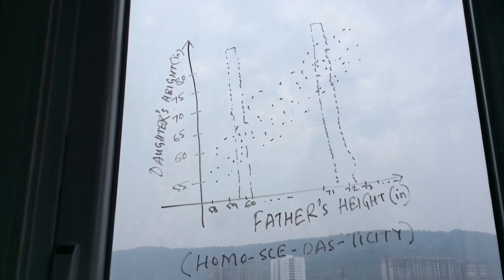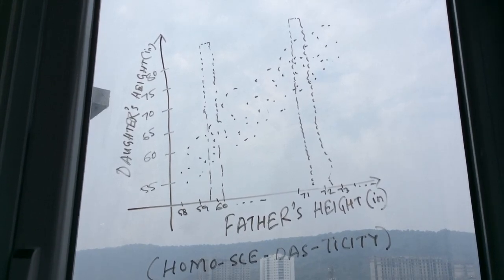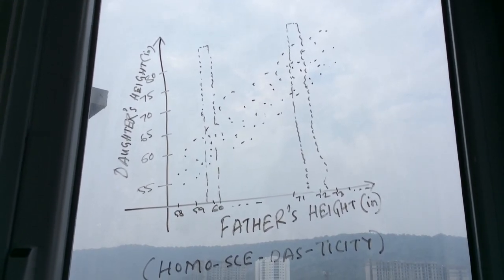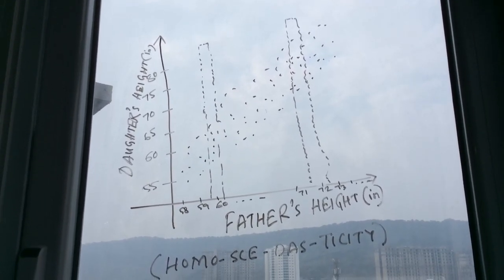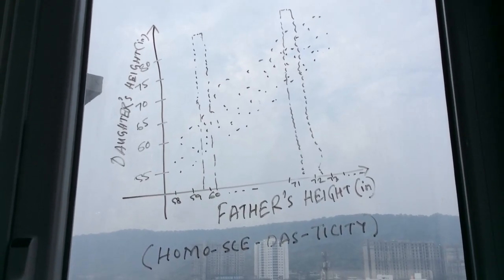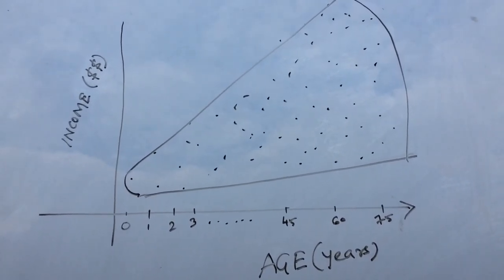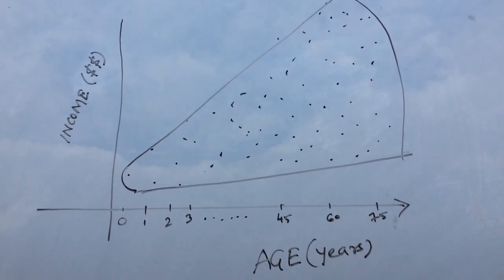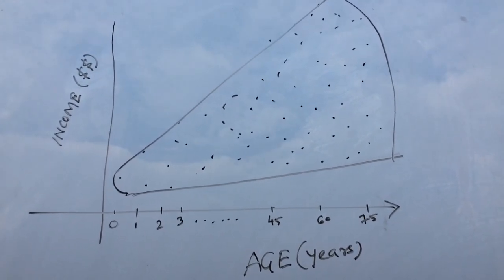Homoscedasticity vs Heteroscedasticity | Statistics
This video explains what is Homoscedasticity and how it differs from Heteroscedasticity.

You can learn the detailed concepts here.

Naked Statistics
Introduction to the theory of statistics
The art of statistics
And if you need an end to end path to get started in datascience, follow this simple guide.